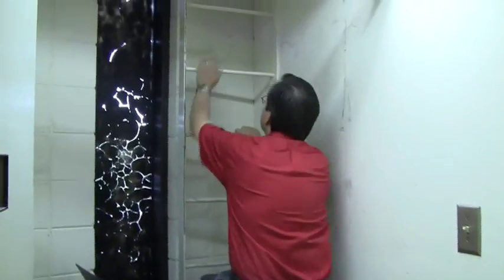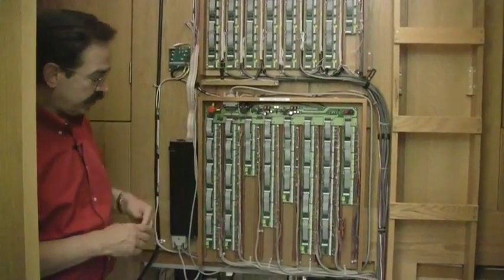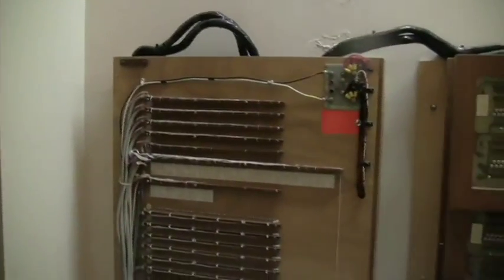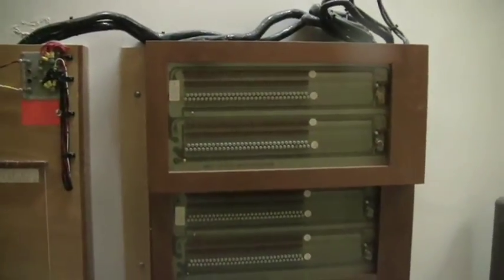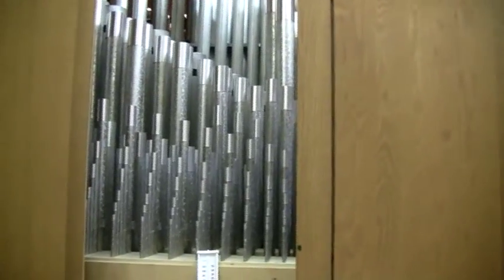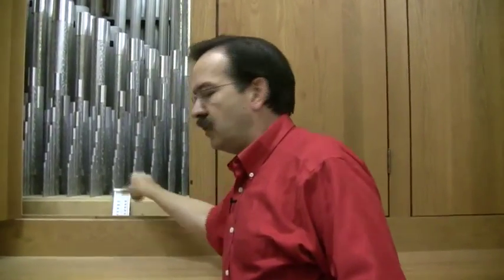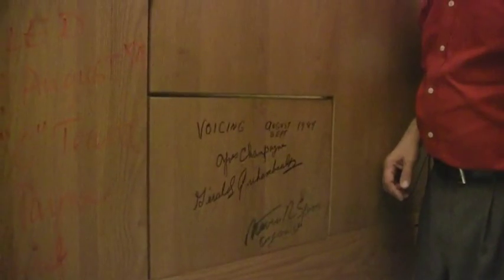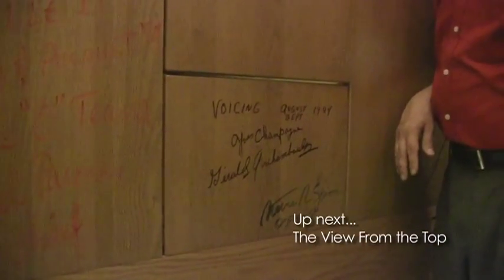FBC Organ Tour-12-The Organ Chamber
A video tour of the organ at FBC Greenville, SC, with Dr. Charles Tompkins. This is video 12 in a series of 14 and covers the organ chamber.